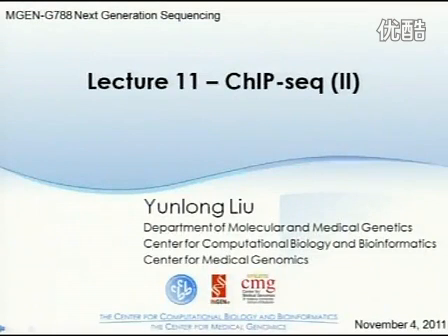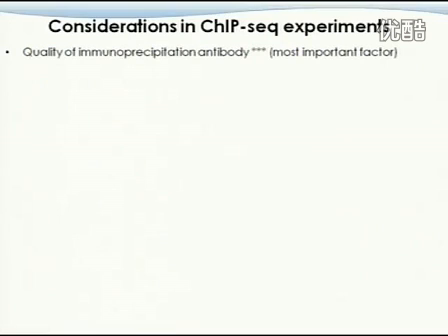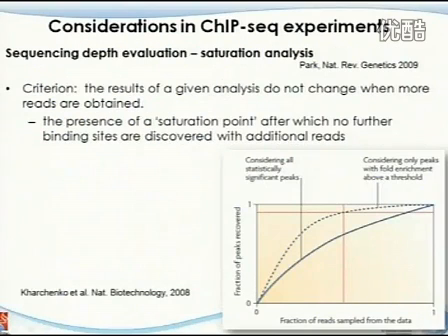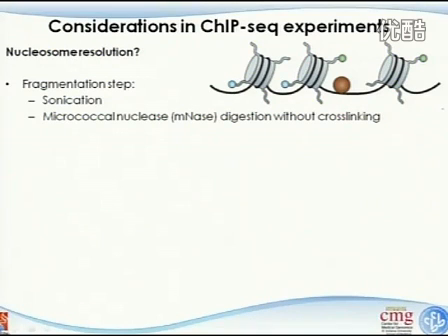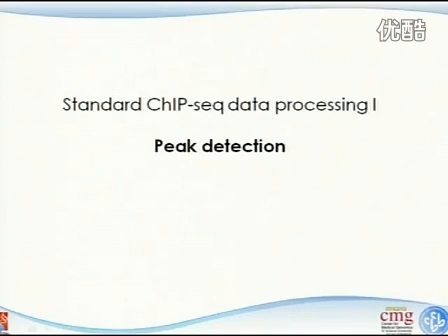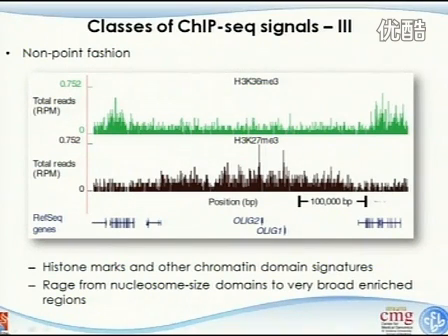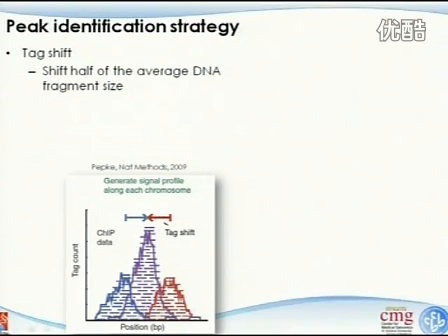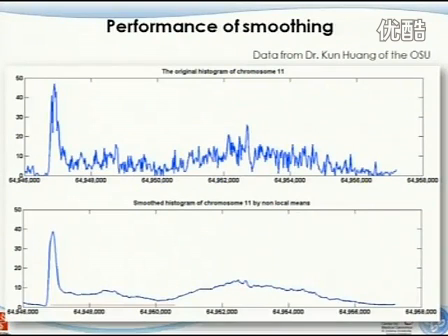L10 1 新一代测序技术数据分析 第十讲 ChIP seq II II 标清